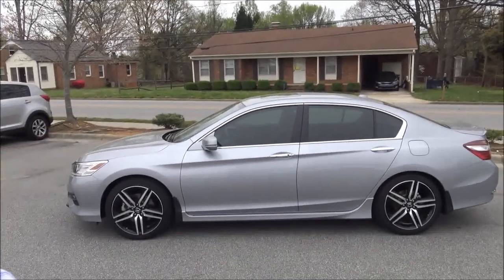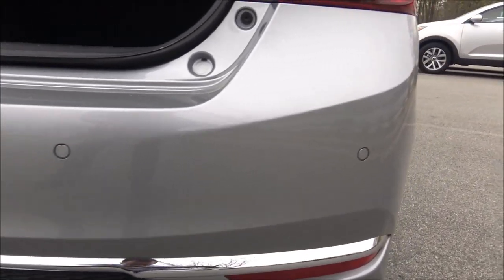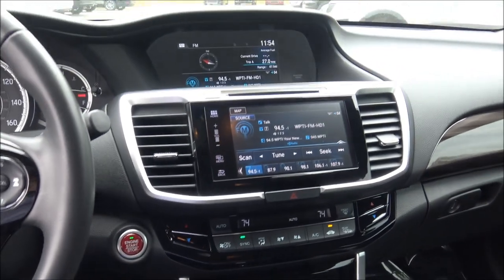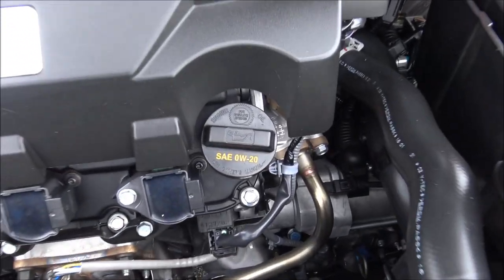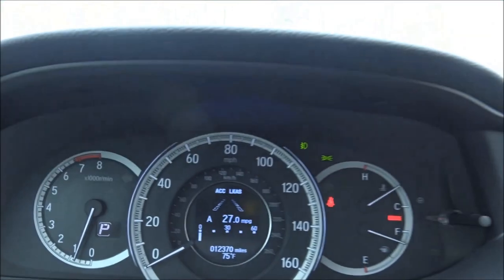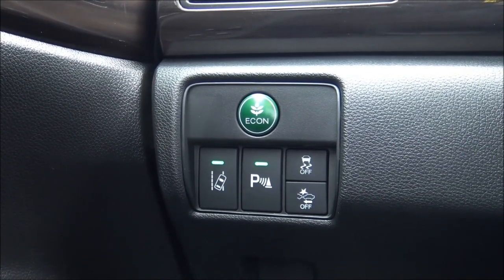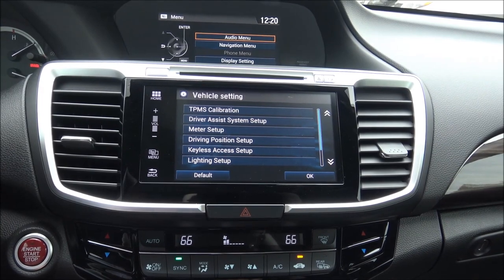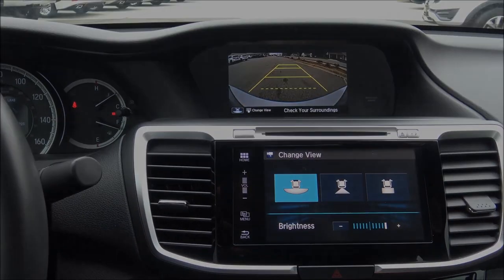2016 / 2017 Honda Accord Touring V6 Sedan Review & Tutorial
All Accords benefit from an assortment of suspension tweaks to improve handling for 2016, and the Touring gets further massaging with larger brakes and its own suspension damping. Coupled with a powerful yet oh-so-civilized 278-hp, 3.5-liter V6 and smooth six-speed automatic, the Touring offers strong acceleration, with quick, smooth shifts and a sophisticated engine sound under acceleration.
It turns quickly into corners, with little body lean, and stays well composed even over choppy or broken pavement. And as fun to drive as it is in the twisties, the Accord rides well in normal driving, with good damping over bumps and a tight, quiet, and solid feel overall.

Inside, the Touring sedan gets a comfortable and spacious if not overly luxurious interior, with padded surfaces on the doors, a reasonable facsimile of real wood on the dash, and leather seats that are heated front and rear. Instrument dials are large and easy to read, and controls are within easy reach.
The driver’s seat gets a memory feature and ten ways of adjustment, although the front passenger has to get by with four. While it’s not posh, the cabin has a quality look and feel overall, and is loaded up with pretty much everything you’d expect in an upscale sedan, from dual-zone automatic climate control to voice-controlled navigation, automatic high beams, and a sunroof.

It’s got most everything you’d want, or at least it had better because there are no options and this is as long as the feature list gets in an Accord.

Out back, the trunk is huge, with a wide opening that makes it easier to load larger items. The 60/40 split rear seat backs fold forward when needed, and are great for swallowing up longer gear.
The Accord Touring also comes with the Honda Sensing suite of electronic safety features, including lane departure and forward collision warnings, a lane keeping system, adaptive cruise control, collision mitigation braking, and road departure mitigation to nudge a wandering driver back onto the road.
Source:
Still have questions?

Time Stamps-
:42 Engine Specs
:53 Fuel Economy and Tank Capacity
1:54 Trunk
2:24 Park Assist
4:07 LED Turn Signals
4:11 Electro-chromatic Rear View Mirror
4:27 Stereo System
4:39 Tires and Brakes
5:37 Key Fob
6:31 Under the Hood
7:07 Headlights/Tail Lights/Turn Signals
7:42 Steering Wheel Controls
9:42 Fog Lights/Headlights Stalk
10:33 Windshield Wiper Stalk
10:44 Economy Button/Lane Departure/Park Assist/Traction Control OFF/Pre-Collision System Buttons
11:18 Infotainment-Navigation/Phone/Audio
13:25 Dual Zone Climate Control
14:49 Back-up Camera

It is my goal that you would understand your vehicle after watching my videos!